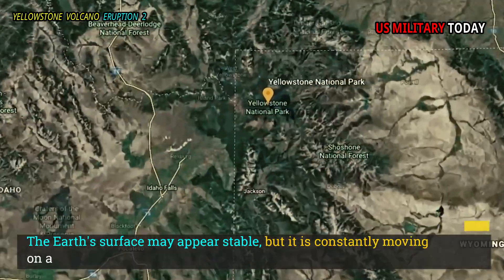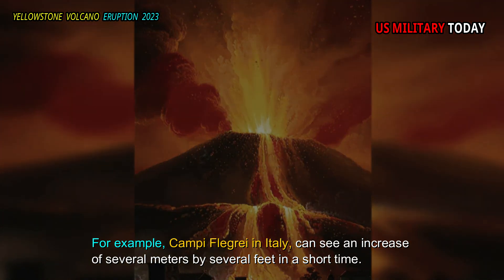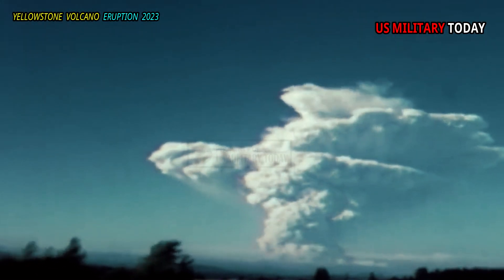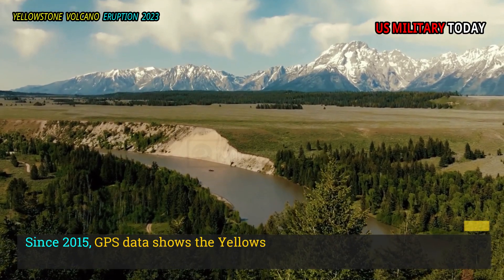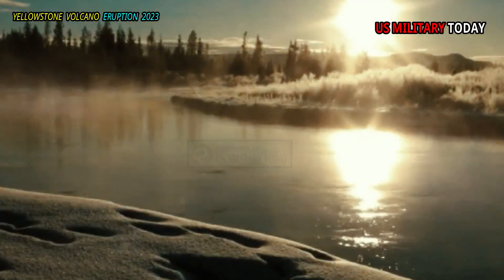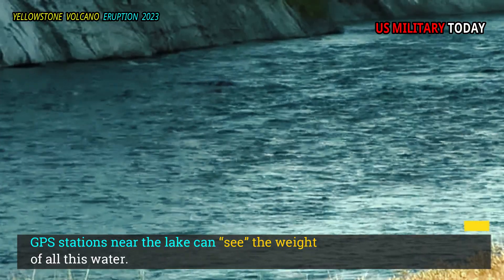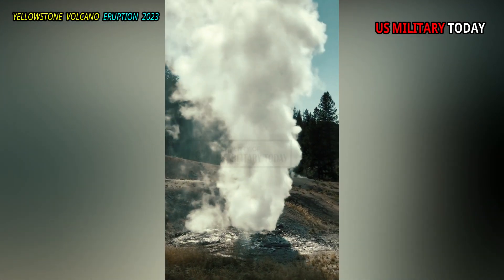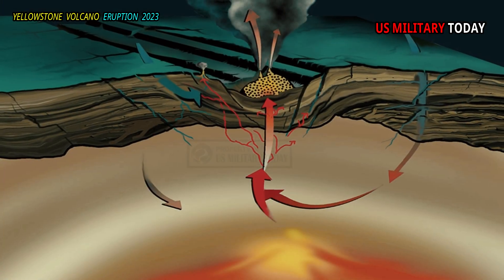Horrible Today: Live Footage Collapse Crater beneath Yellowstone caldera Can Trigger volcano Erupts.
The Earth's surface may appear stable, but it is constantly moving on a small scale. Most of this movement occurs regularly, in response to tidal forces. In some places, there can be a subsidence of the land surface due to loss of groundwater, or uplift due to tectonic forces. In volcanoes, ground movements can be very dynamic, and the rise and fall of the volcano provides clues to what is happening beneath the surface.

In some volcanoes, the deformation can be extreme. For example, Campi Flegrei in Italy, can see an increase of several meters by several feet in a short time. There are records from that area, and in the Galápagos, and in other coastal volcanic areas, deformation occurred so rapidly that fish were trapped as previously submerged areas rose above sea level.

Deformation is less dramatic in Yellowstone. The land does rise and fall but usually at a rate of a few centimeters (1 to 2 inches) per year. Leveling measurements collected between 1923 and 1977 show the caldera rose by 72 centimeters (28 inches), but then subsided in the 1980s before lifting again in the 1990s.